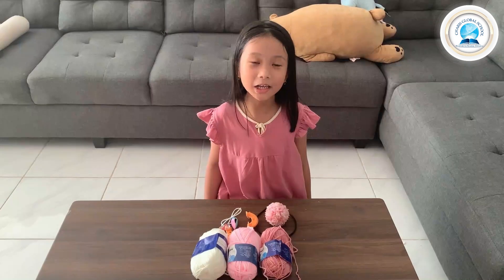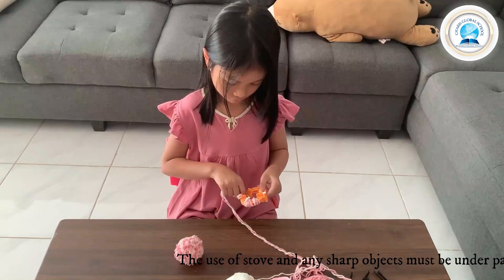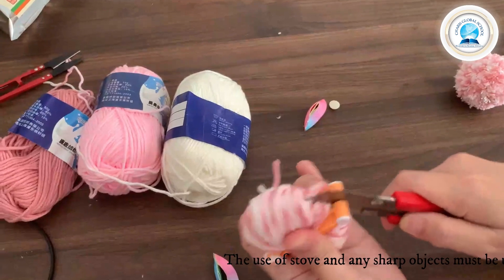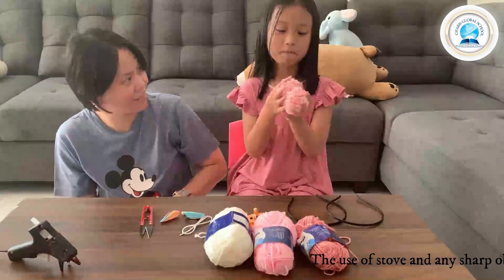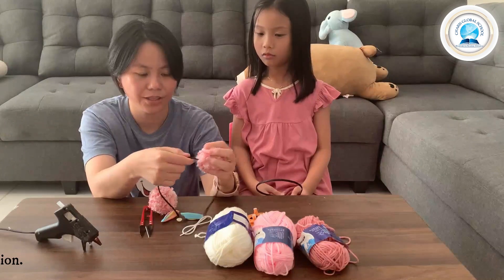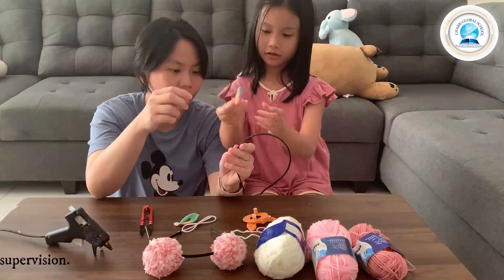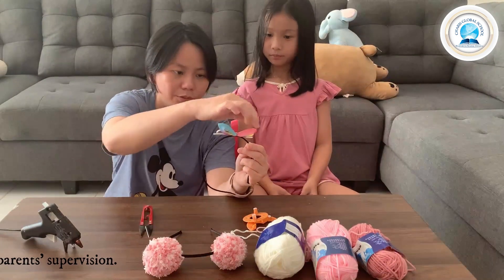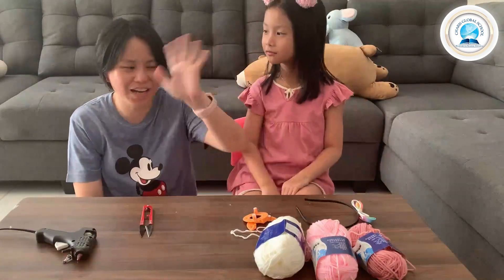CGS CONFIDENCE DAY | JOANNA - PRIMARY 1 TE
WELCOME TO CHARIS GLOBAL SCHOOL
Nurturing Global Citizens

A Place to Play, Learn, & Grow Together
Charis Global School offers 13 levels of education which are split into four categories. The first two levels are under the Nursery Programme N1-N2 followed by the next two levels under the Kindergarten K1-K2 Programme. The succeeding six levels are categorised as Primary Programme P1-P6 and the last three levels are categorised as Junior High School Programme JH1-JH3.

Every child who passes through the door of Charis Global School will find it a place of joy and security, a place where each child can develop, learn and discover the riches of the world within and outside of the child.